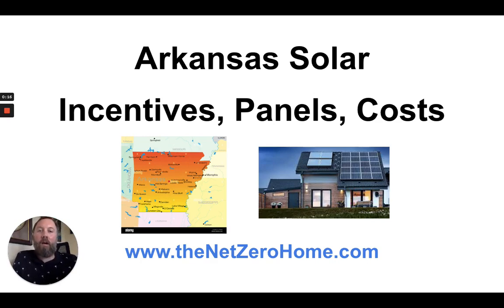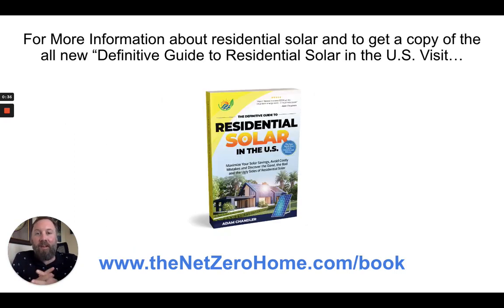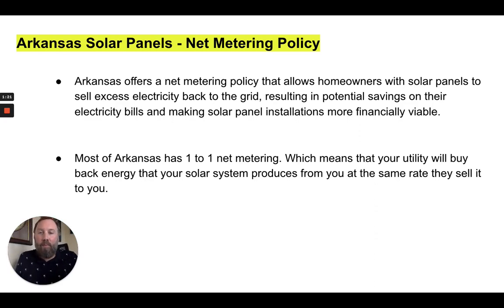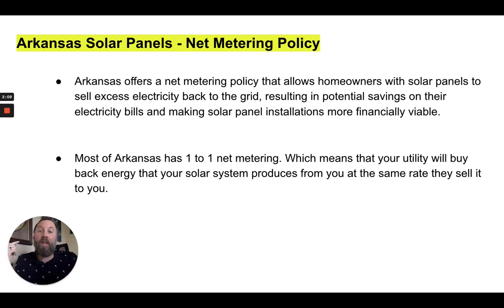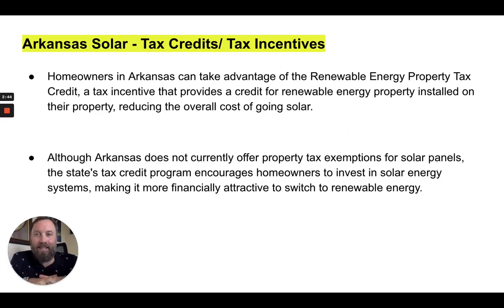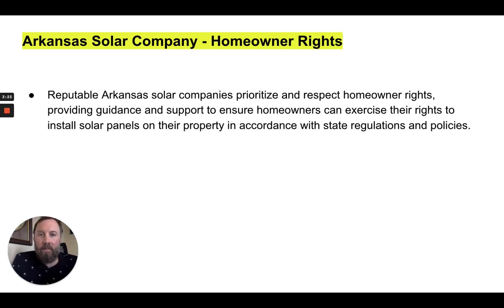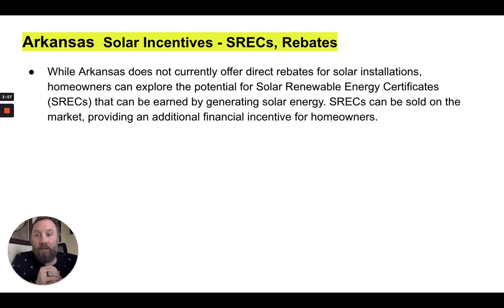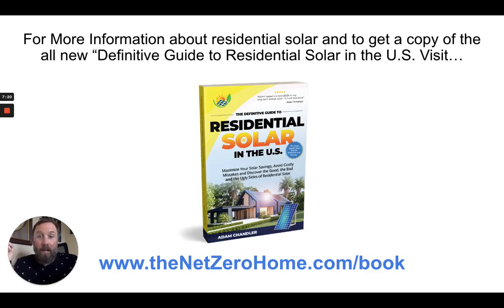Arkansas Solar Incentives - Essential Solar Knowledge for Arkansas Homeowners: What You Should Know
Access a free digital copy of The Definitive Guide to Residential Solar in the U.S.

Arkansas is an excellent state for homeowners who want to go solar and save money on their electric bill. The state of NC will pay for up to $2,500 of their resident's solar systems in the form of a state tax credit.
That is of course on top of the 30% tax credit offered by the federal gov't.  Watch the video for other information regarding solar in North Carolina including other tax incentives, rebates, SRECs and to learn my recommendation for choosing the right North Carolina solar company and installer.

Arkansas Solar Incentives, Arkansas Solar Company, Arkansas Solar Companies, Arkansas Solar Panel,